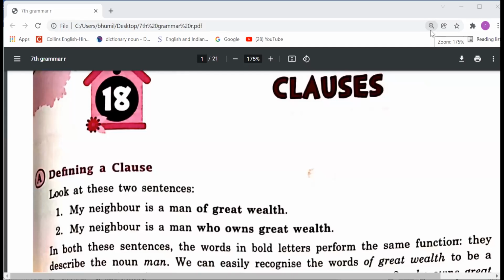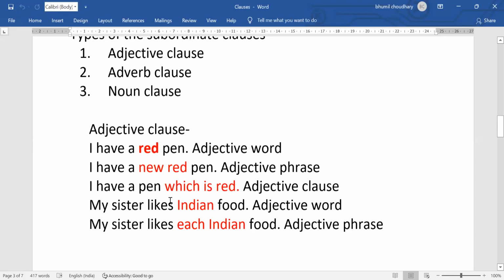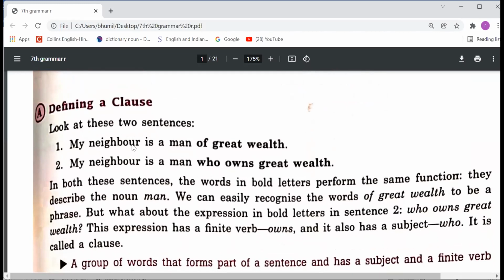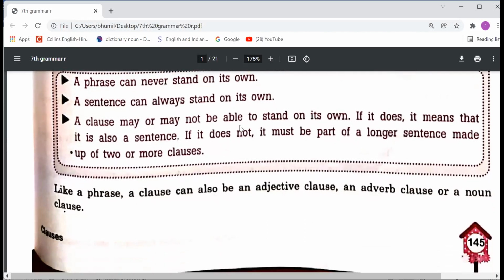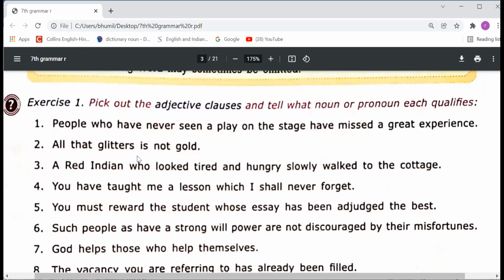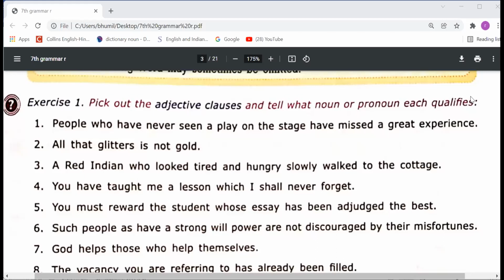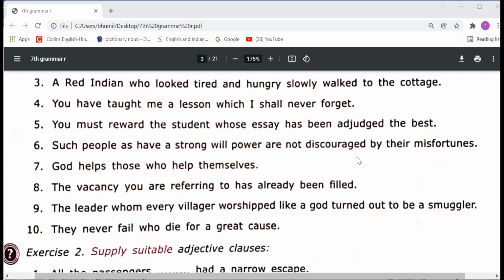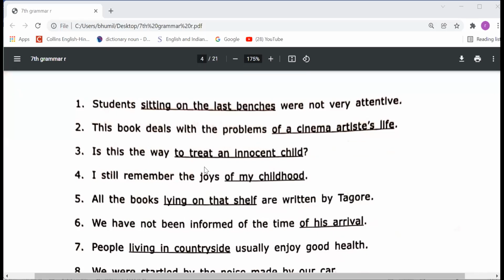TCS- VII- English- 'Clauses'